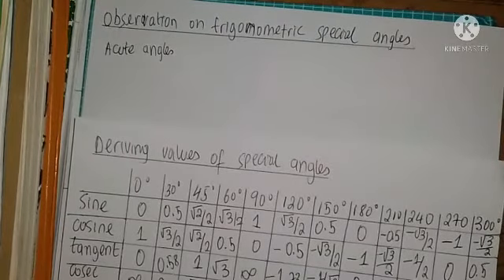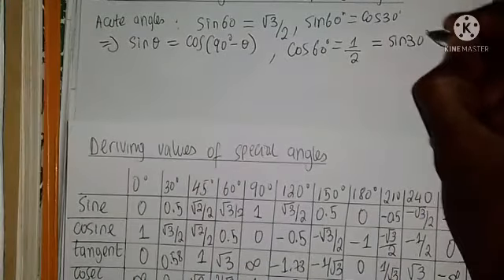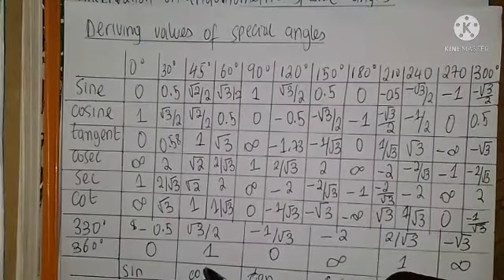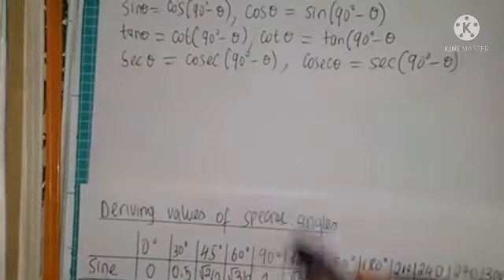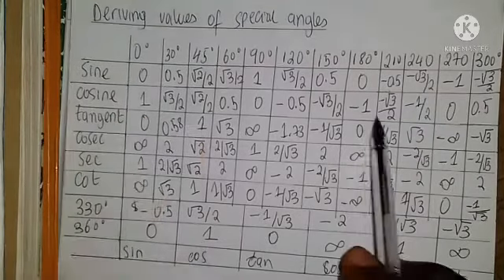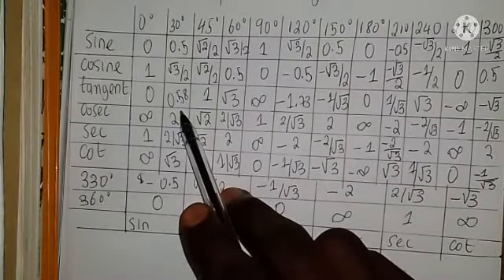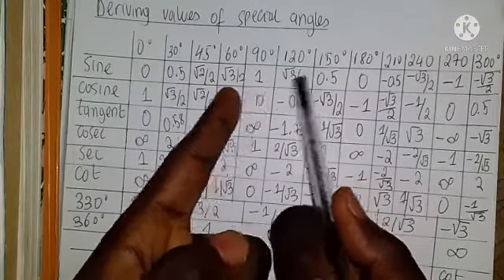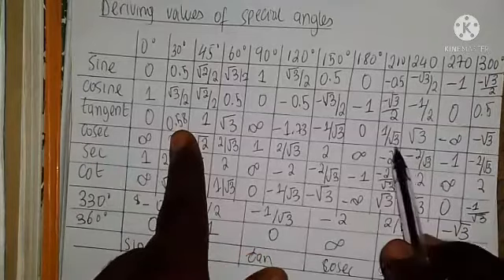Trigonometry-4-Observation on Values of Trigonometric angles